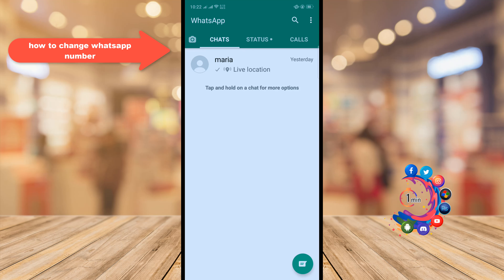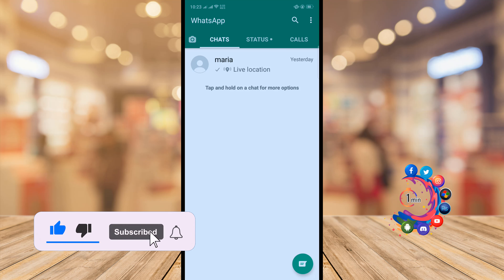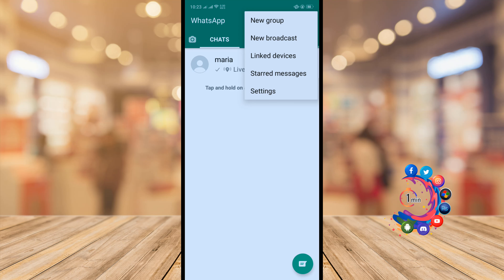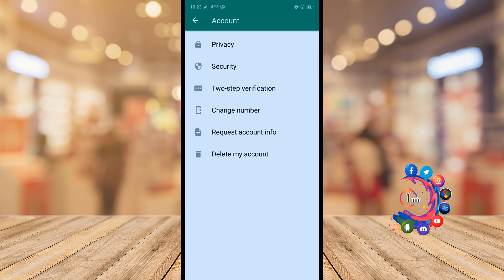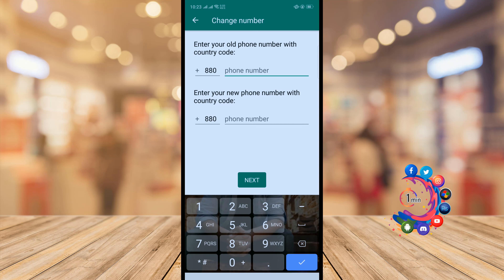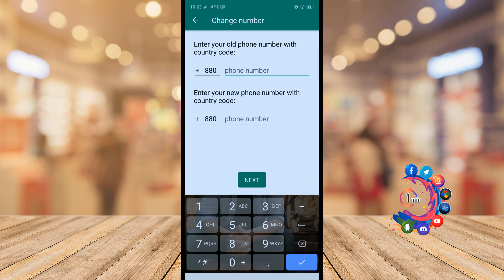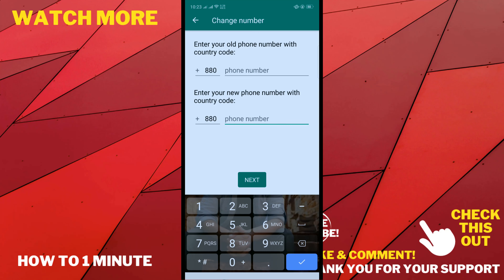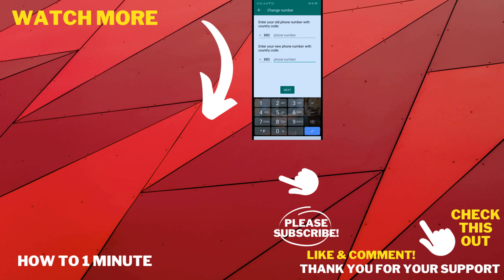How to change whatsapp number (Quick & Easy)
How to Change WhatsApp Phone Number Without Losing Chats
How to change your phone number
Open WhatsApp.
Tap More options - Settings - Account - Change number - NEXT.
Enter your old phone number in the first field and your new phone number in the second field, both in full international format.
Tap DONE.
You'll then be prompted to register your new phone number.

"change whatsapp account"
"how to add international number to whatsapp"
"cara change number whatsapp"
"if i change my whatsapp number will i be removed from groups"
"if i change whatsapp number will my contacts know"
"whatsapp numbers"
"how to change phone no in whatsapp group"
"what happens to whatsapp when i change phone number"